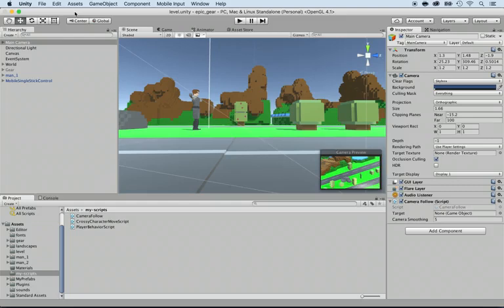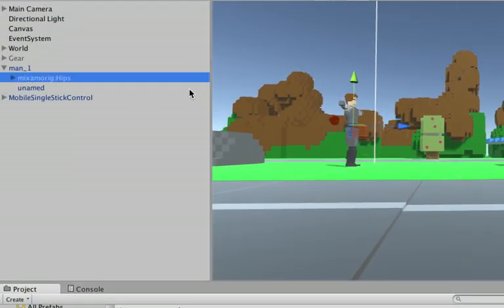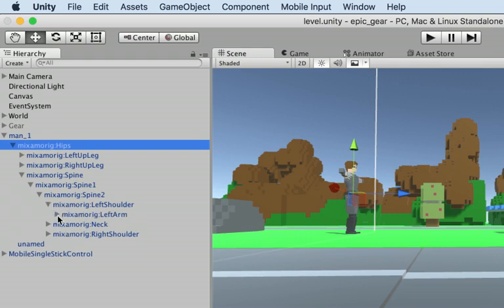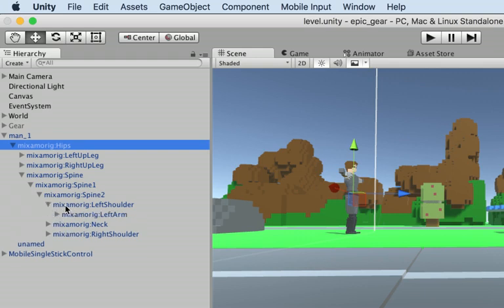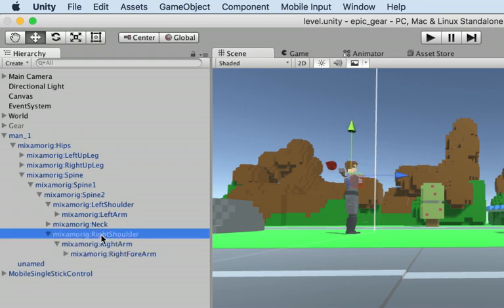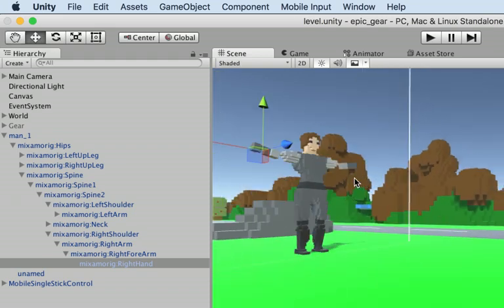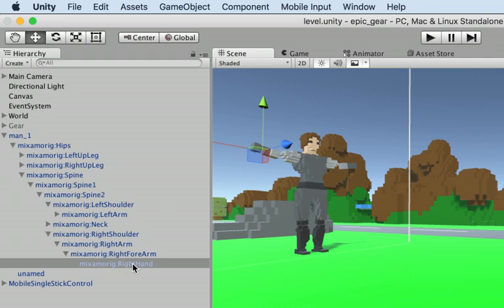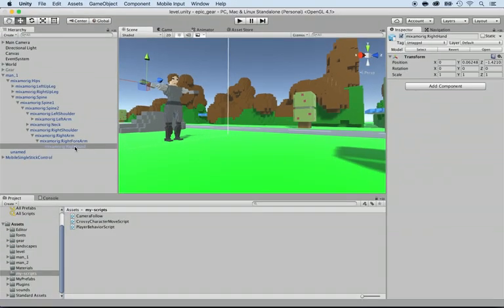Unity 2017 - Character gear and weapon use : Understanding the character skeleton